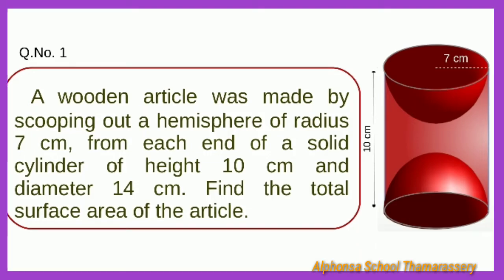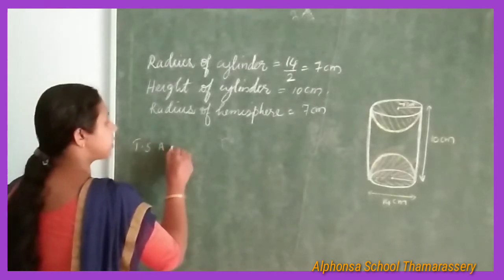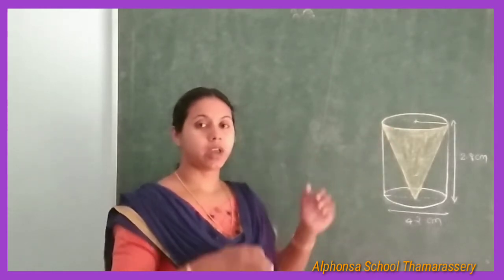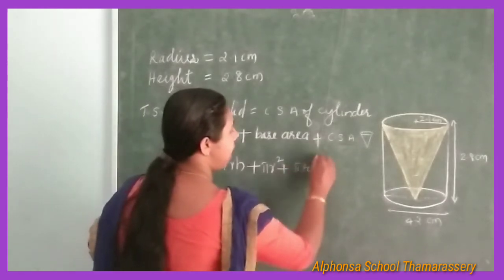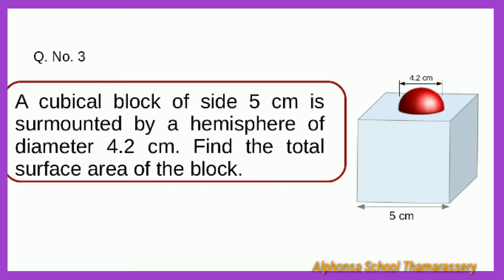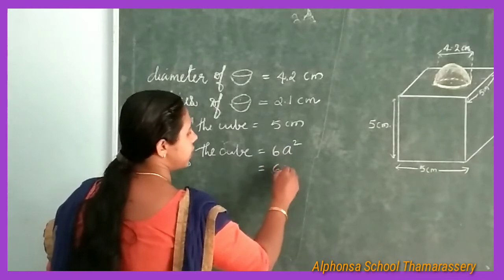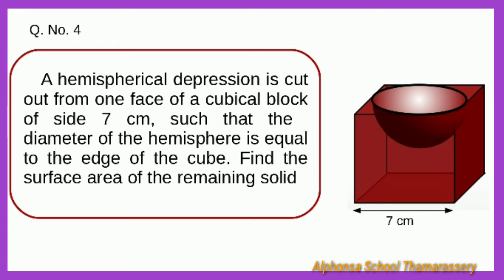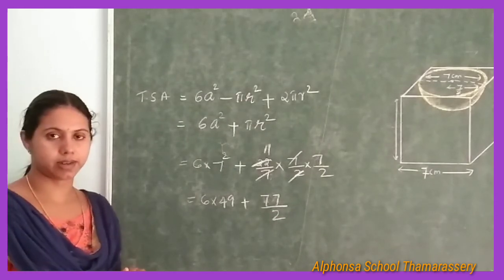Class 10 Maths Nicey Miss Part 15